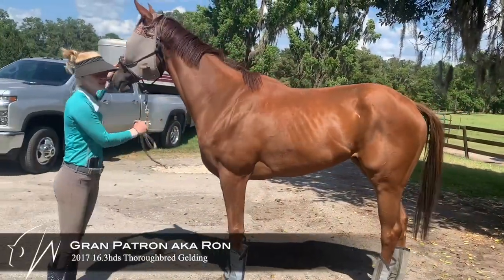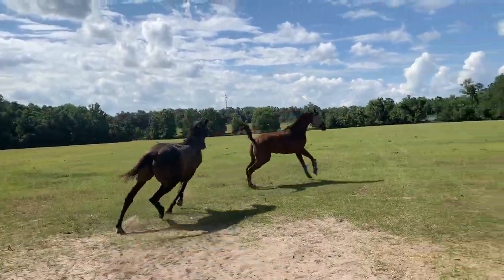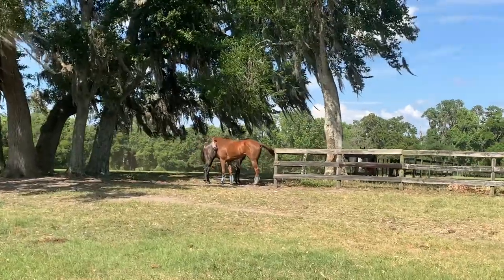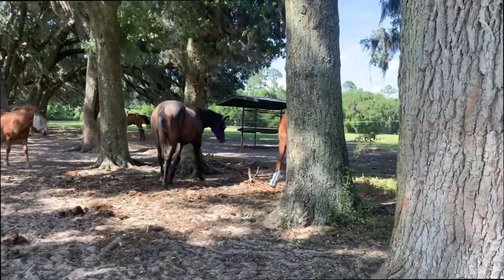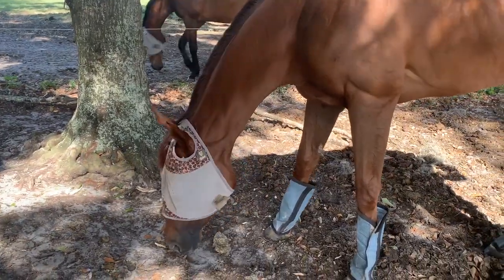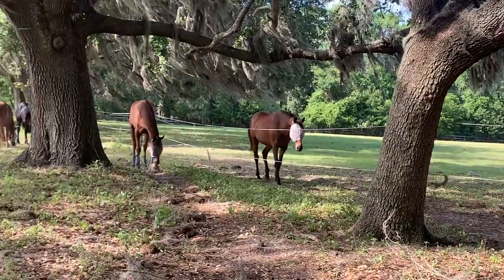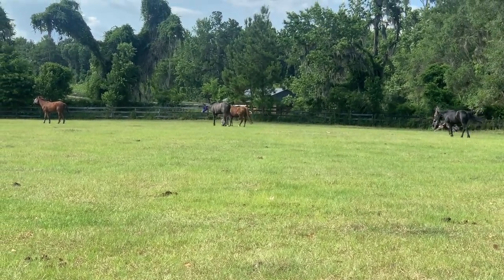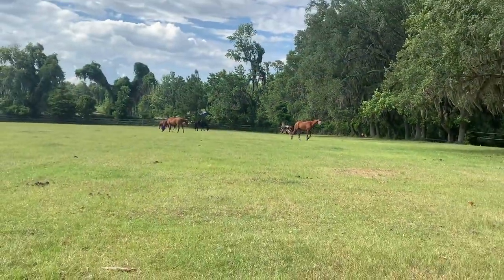Introducing my new thoroughbred to a herd of mustangs